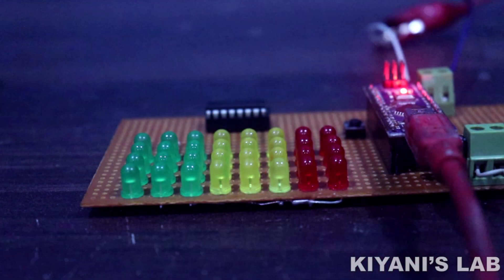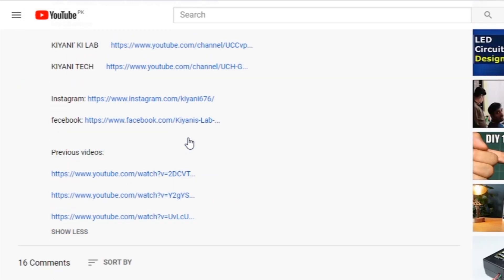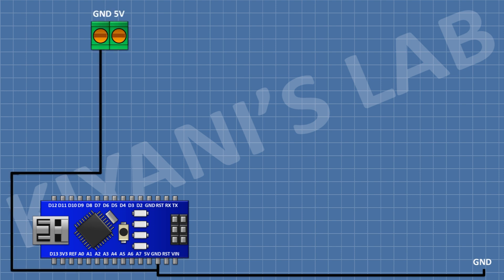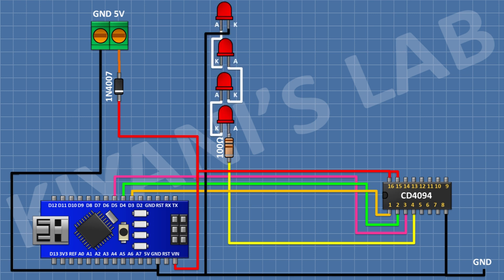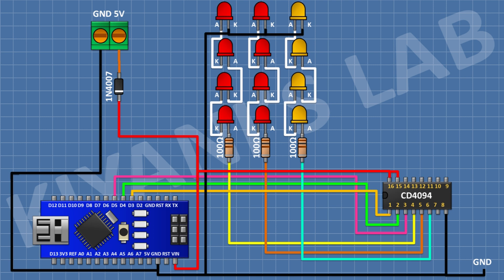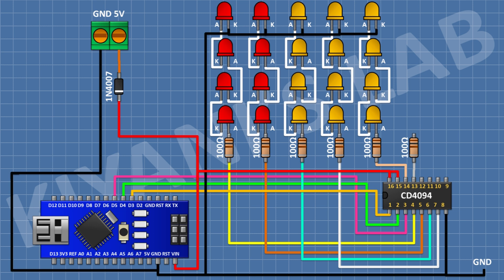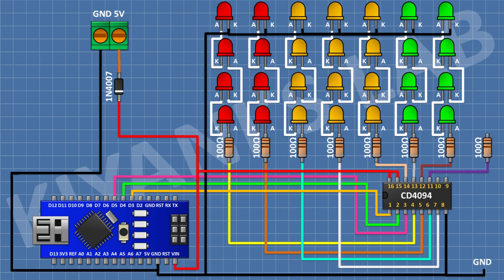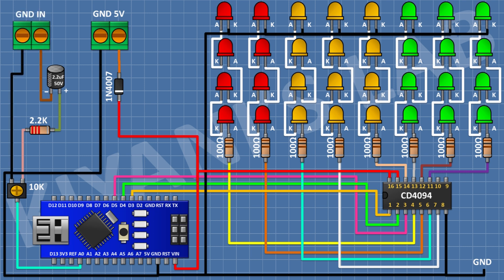How To Make Music Reactive LED Light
Components:

1x Arduino Nano

1x CD4094 IC

1x BC547 TRANSISTOR

32X LED

8X 100 Ohm Resistor

1X 2.2K Resistors

1x 10K TRIMPOT

1X 10uF CAPACITOR

2x 2 Pin Terminal Blocks

1X PERF BOARD

3d printer